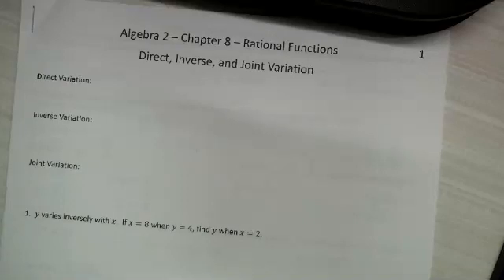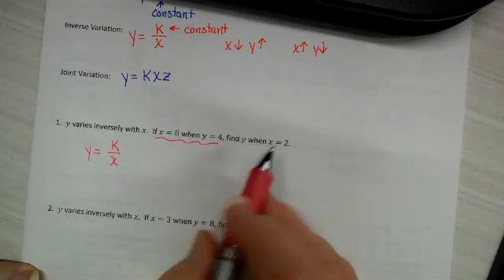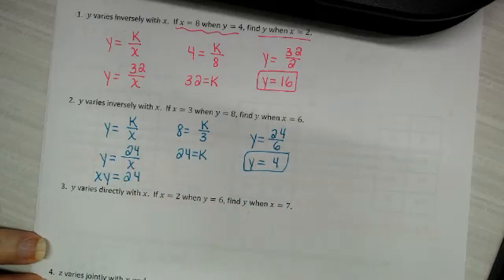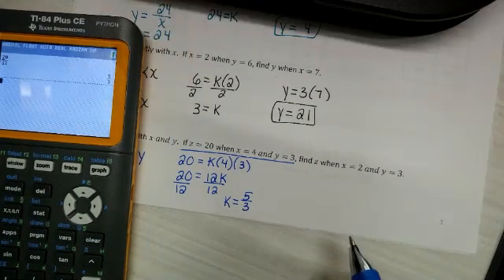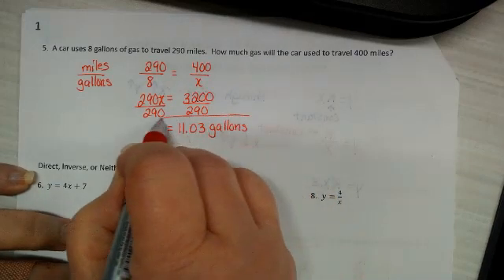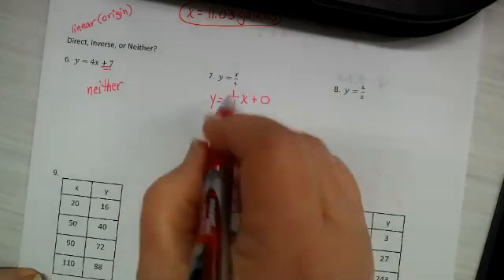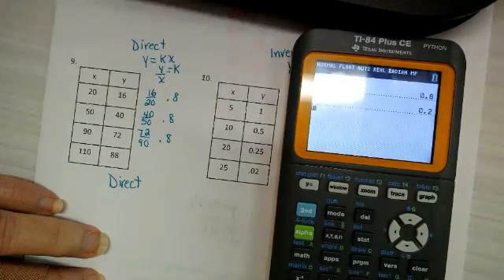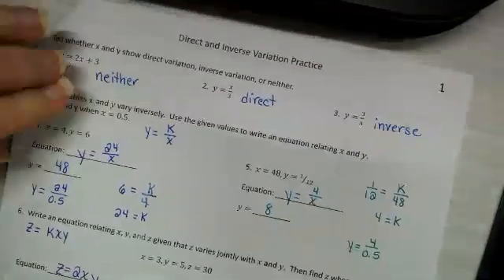Variation Notes Video